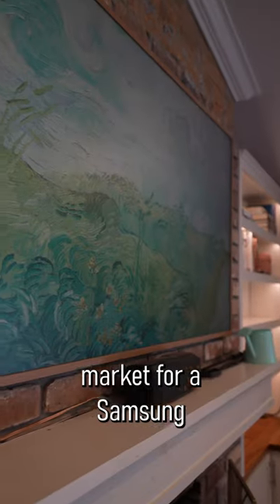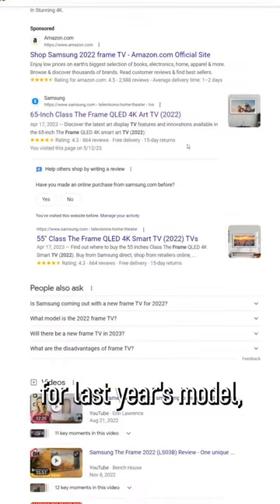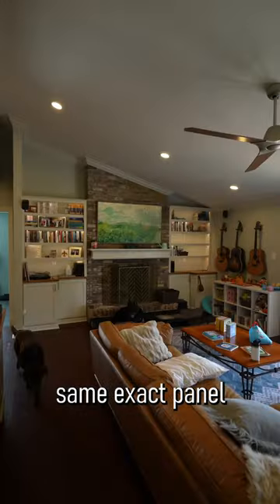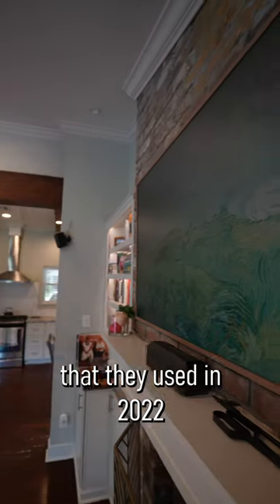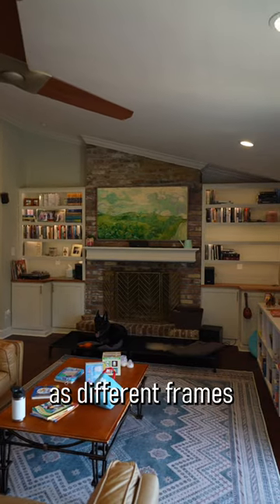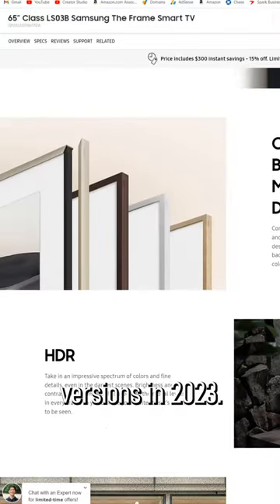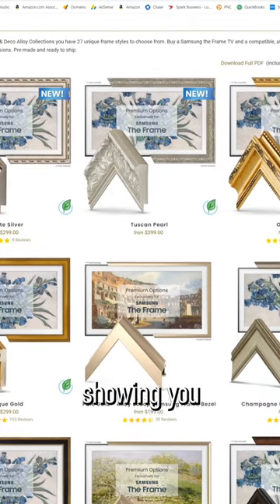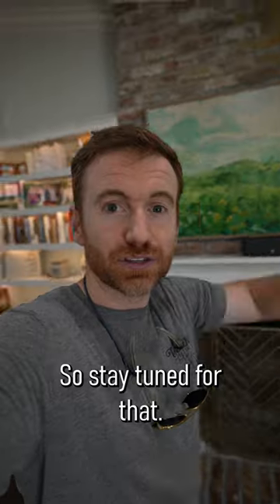Samsung The Frame 2022 vs 2023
samsung the frame. Samsung art tv. samsung the frame 2022. samsung the frame 2023. samsung the frame 2022 vs 2023. the frame samsung. the frame tv